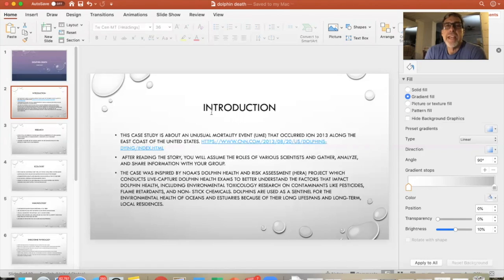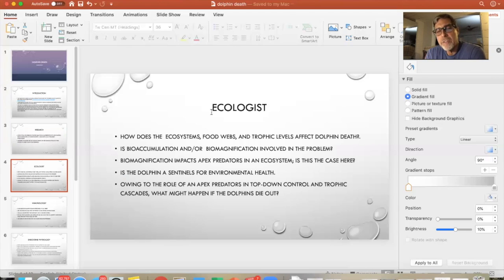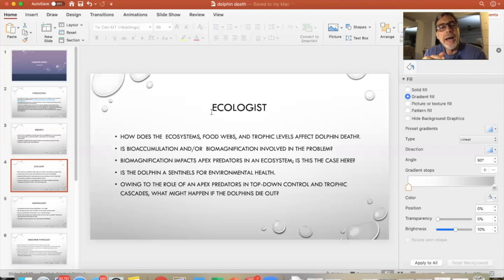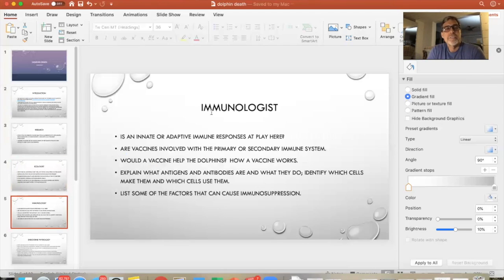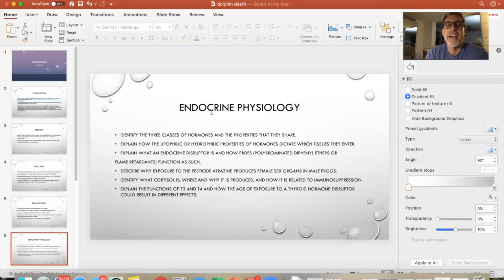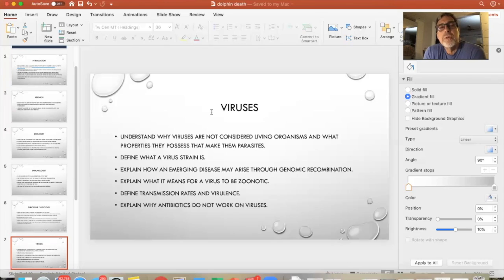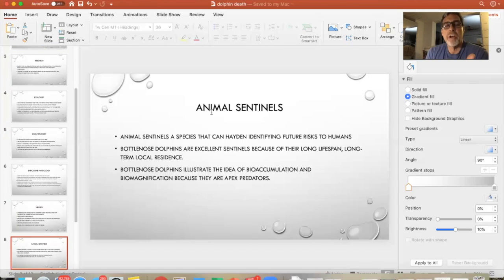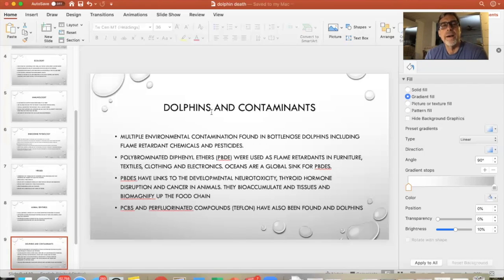Dolphin Death Assignment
This video provides a brief overview of the assignment.This case study requires you to research some of the causes of unusual mortality events (UMEs) that occur periodically ion dolphin and whale populations.